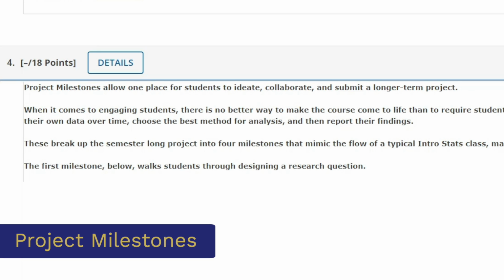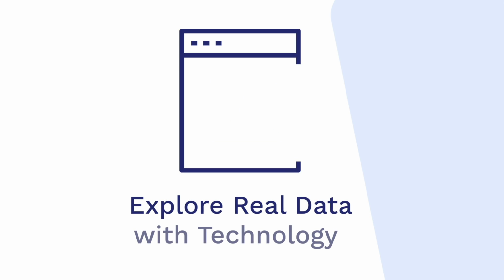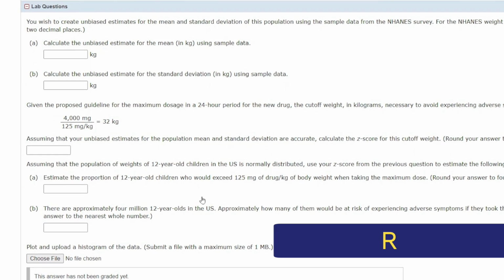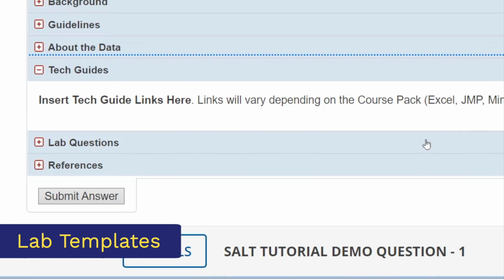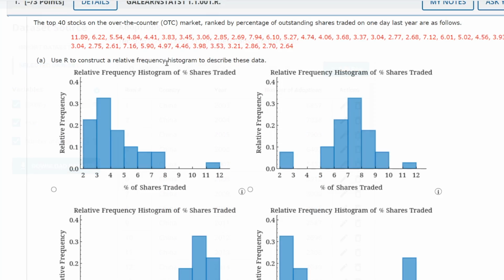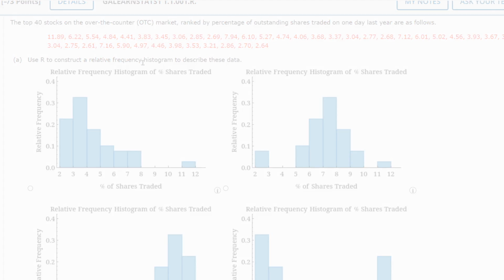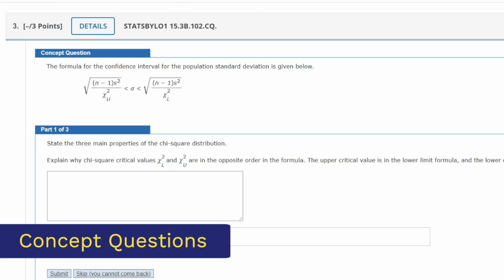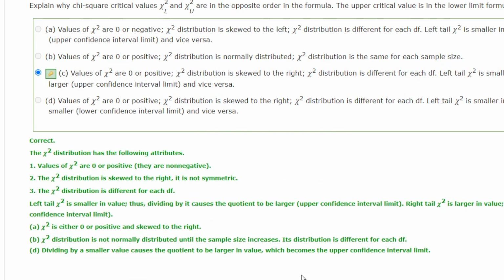WebAssign for Statistics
In this WebAssign for Statistics  video, see how you can engage your students, help them explore real data with technology and make sure they understand course concepts with the right materials. WebAssign includes unique features built specifically for Statistics courses, including prebuilt labs, SALT questions, Project Milestones, Concept Videos and other innovative features—available for all Cengage titles.